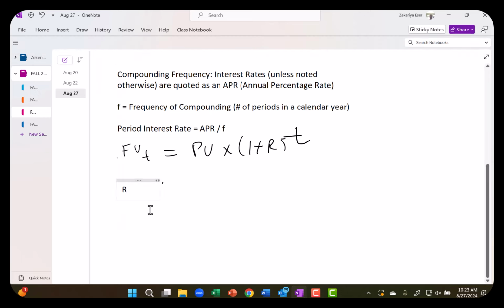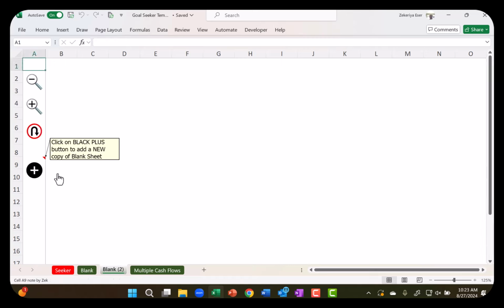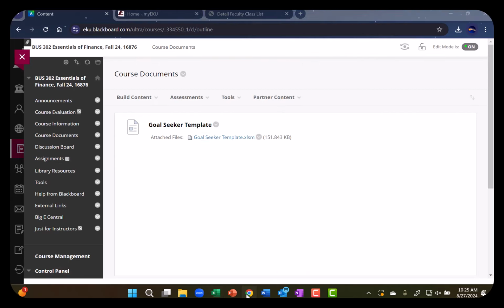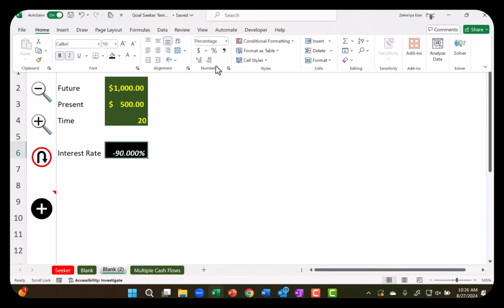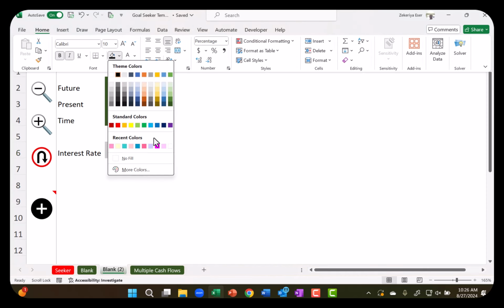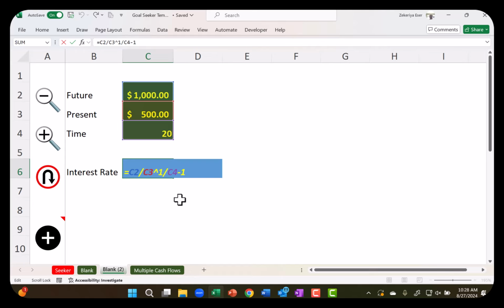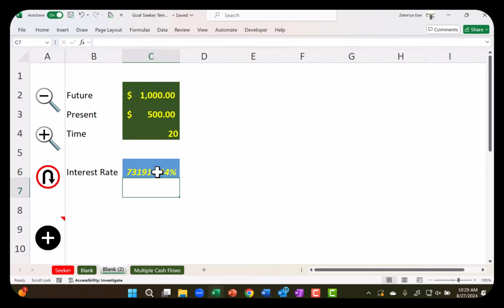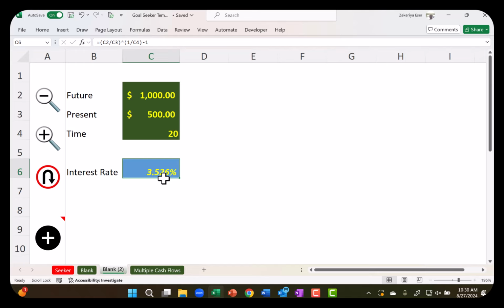FALL 2024 BUS 302 TR 0930 Aug 27 Part 5 of 6